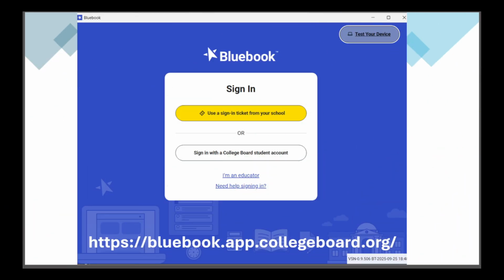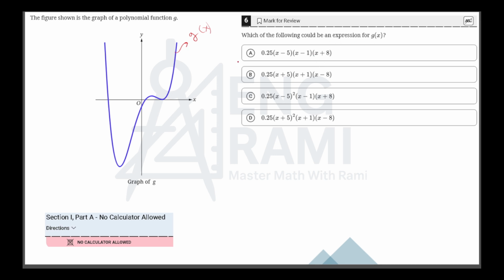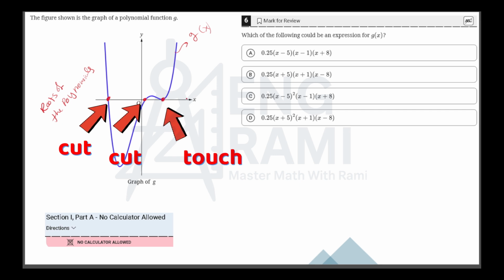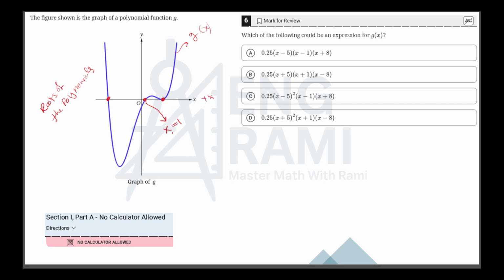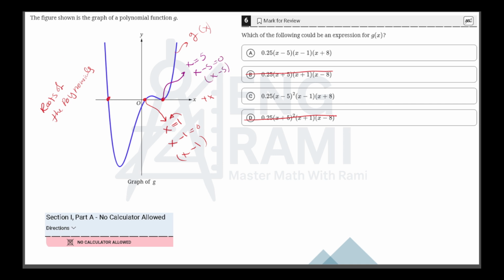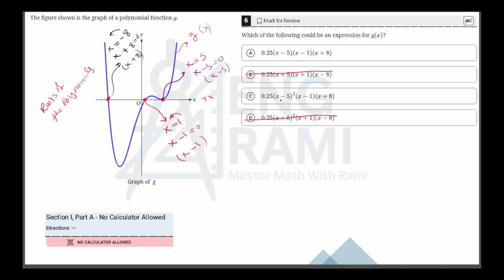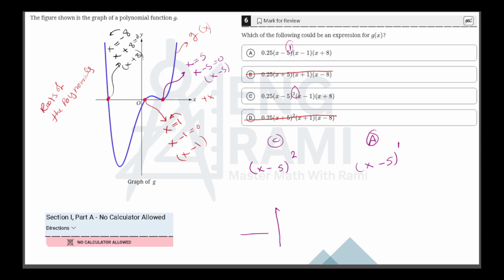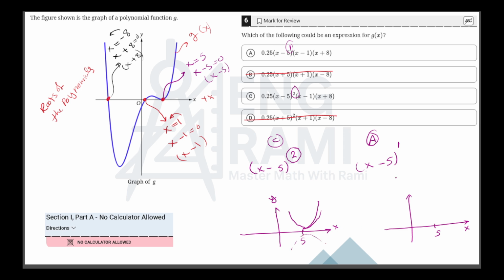Q1 - Identify the Polynomial from Its Graph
Q1 – Identify the Polynomial from Its Graph | AP Precalculus Practice

In this video, we solve an AP Precalculus multiple-choice question where a graph of a polynomial function is given, along with four answer choices. Our goal is to determine which polynomial correctly represents the graph.

We will focus on:

Factoring the polynomial

X-intercepts and their multiplicities

How to eliminate incorrect choices efficiently

This is a classic AP-style question that tests your understanding of polynomial behavior and graph interpretation.

Follow along as we break the problem down step by step and apply a clear strategy you can use on exam day!

AP Precalculus polynomial

identify polynomial from graph

polynomial function x-intercepts

polynomial graph multiple choice

factoring polynomials AP Calculus

polynomial degree and multiplicity

AP Calculus prep

how to read polynomial graphs

polynomial behavior explained

AP Precalculus practice problems

polynomial zeroes and multiplicity

AP exam math tips

precalculus study guide

polynomial function examples